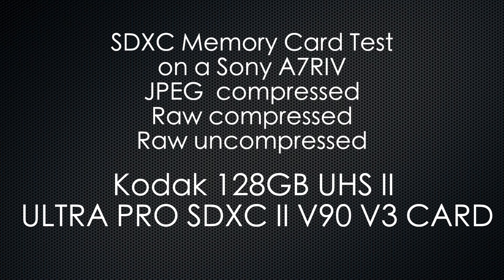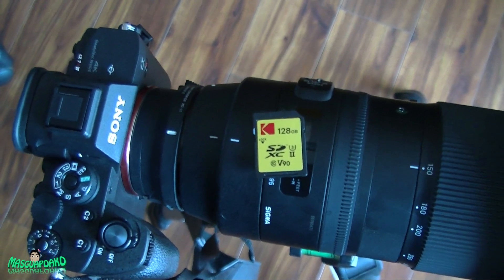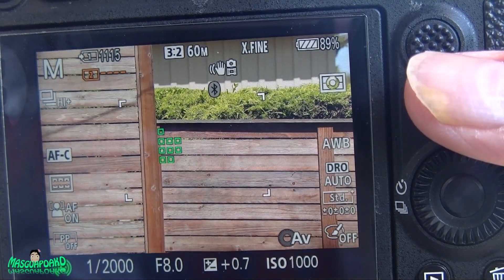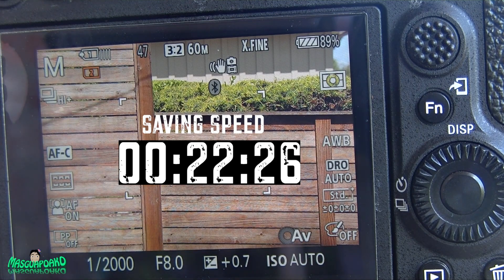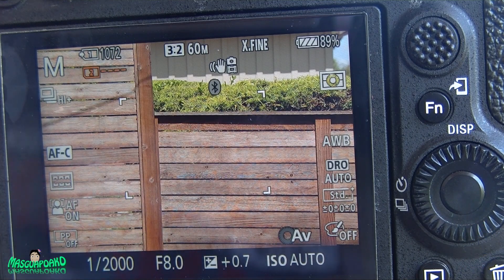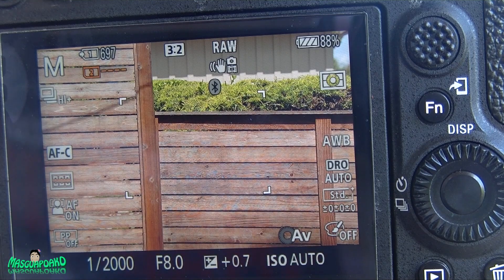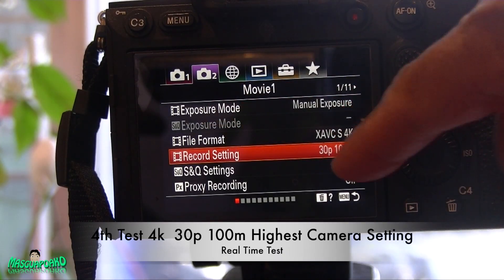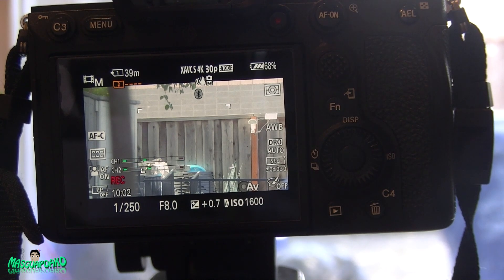Kodak 128GB UHS-II U3 V90 Ultra Pro SDXC Memory Card Test Sony A7rIV Review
Kodak 128GB UHS-II U3 V90 Ultra Pro SDXC Memory Card - Up to 290MB/s Read Speed and 230MB/s Write Speed
Test & Review. Real world test.

Test done
4K video at highest settings of the camera
JPEG extra fine
RAW & JPEG compressed and uncompressed
 simultaneous recording